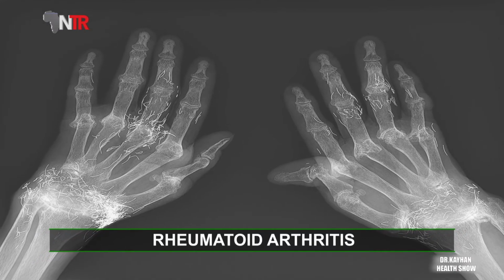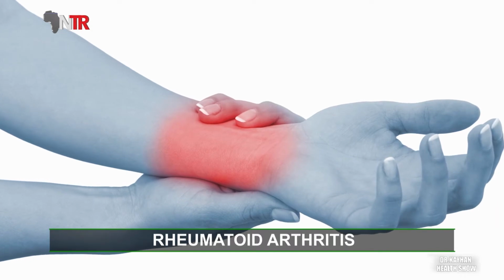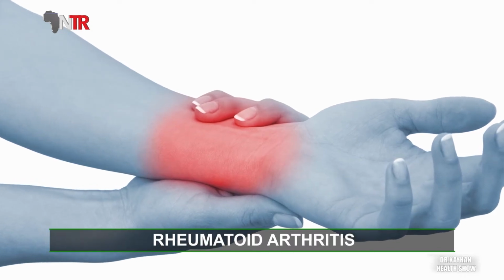NTR TV || DR. KAYHAN HEALTH SHOW / EPISODE 12